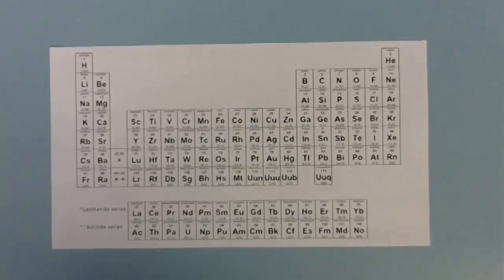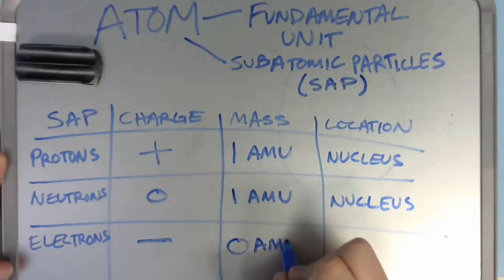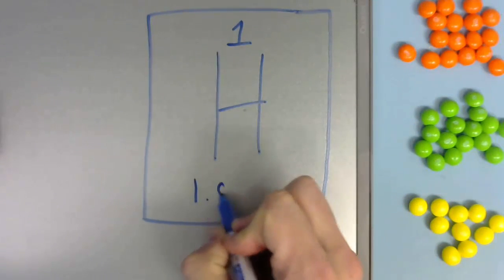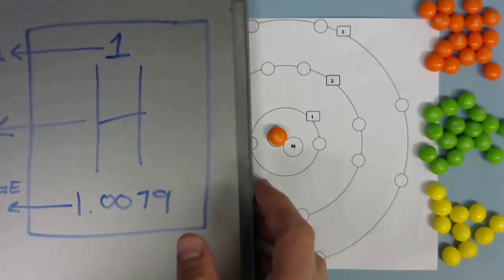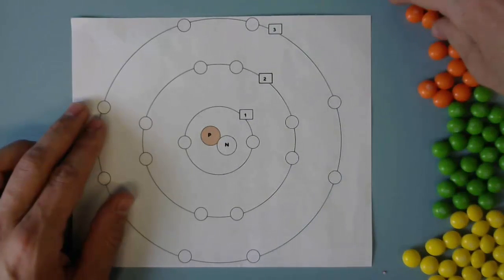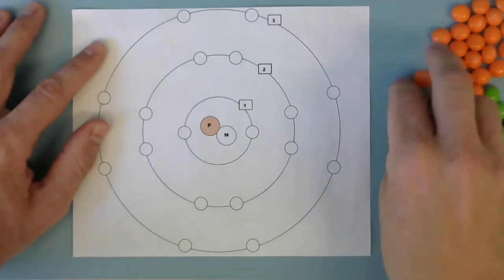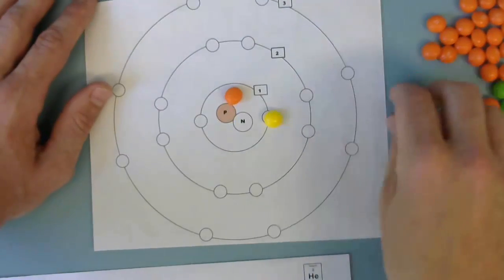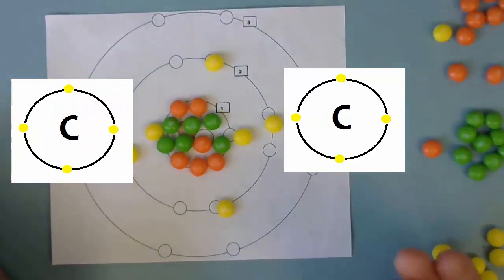Bioworld of Hirt Episode 1: The FUNdamentals of Chemistry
Basic overview of fundamentals of chemistry important for understanding principles of biology, with an activity for modeling atoms using colored candy.